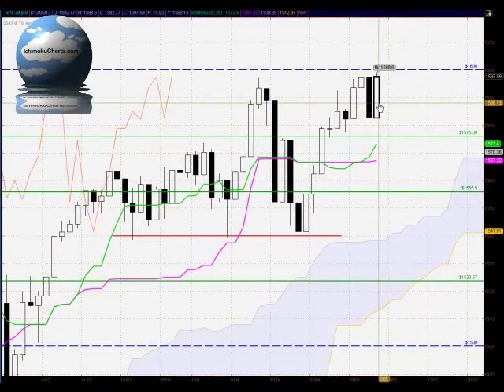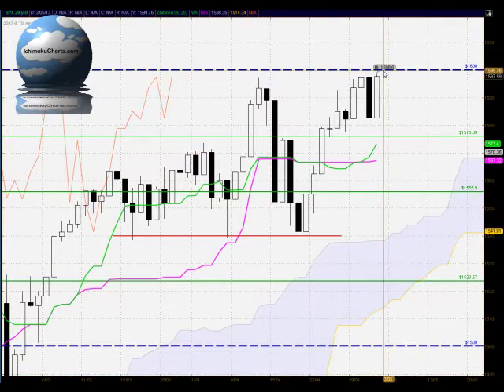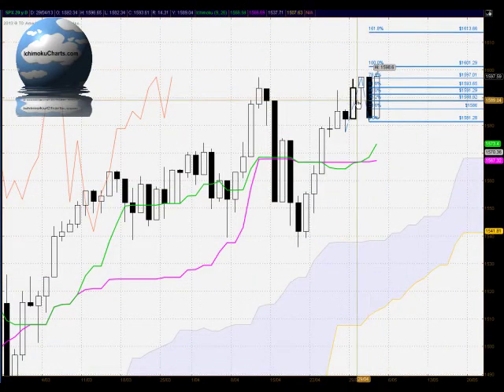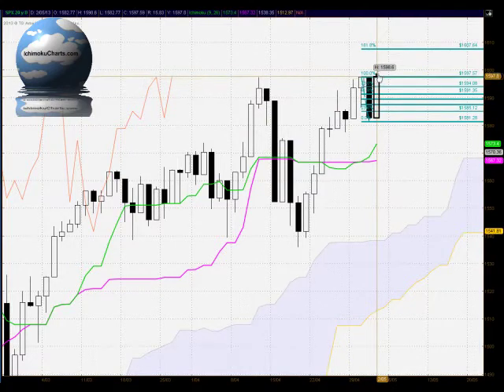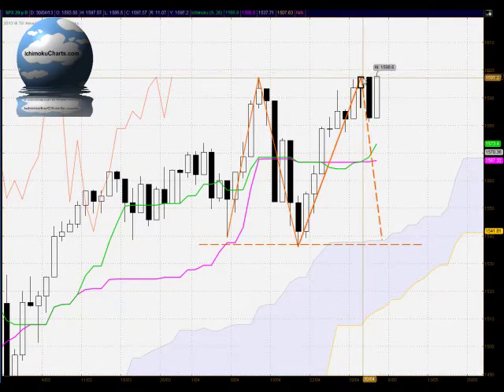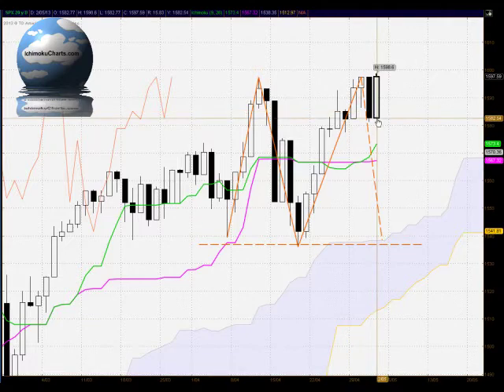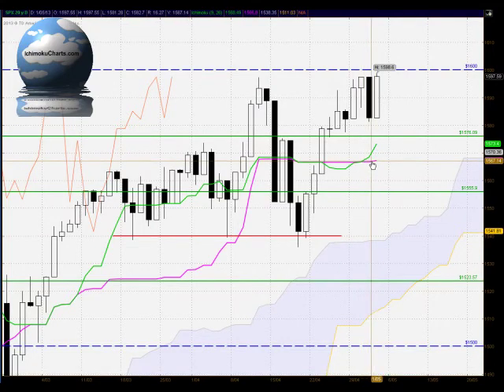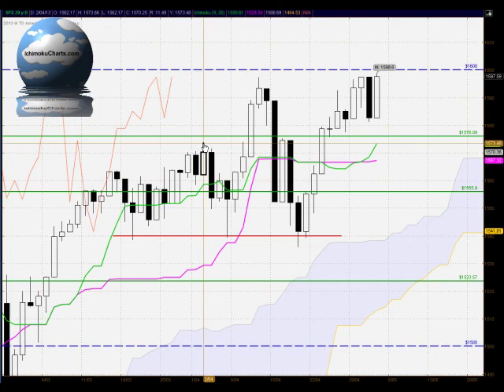Daily S&P500 FREE Ichimoku, Candlestick and Fibonacci analysis for May 2nd 2013